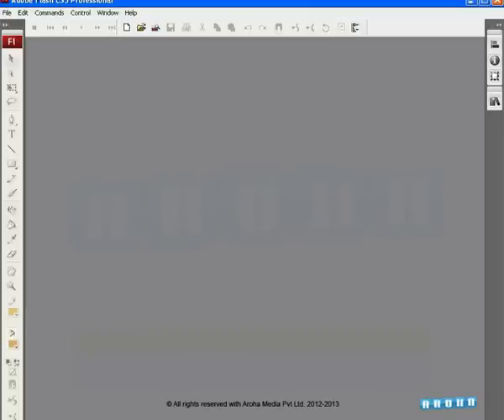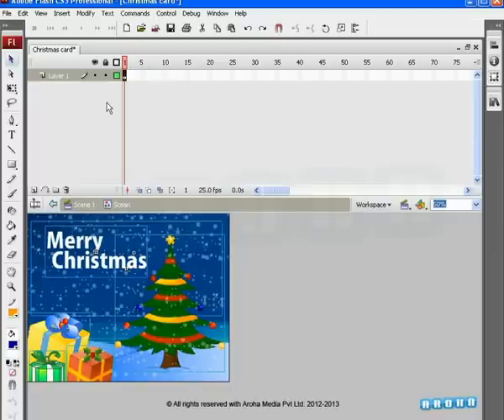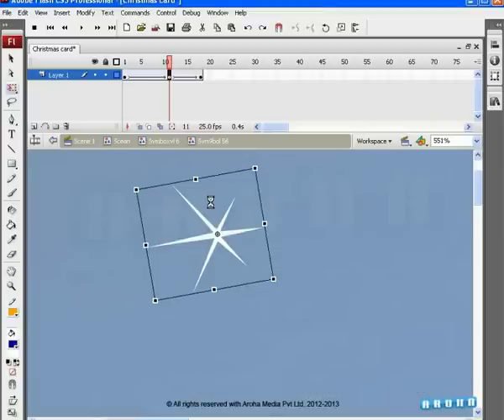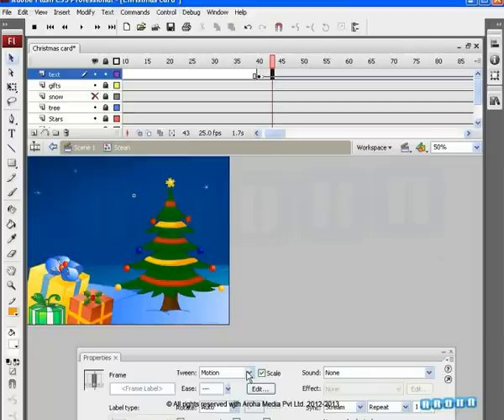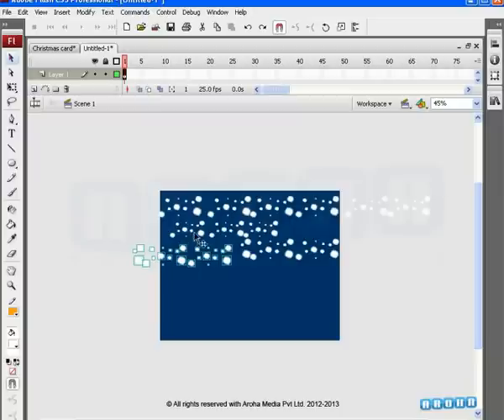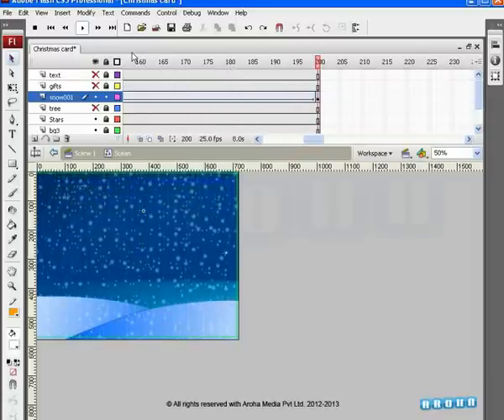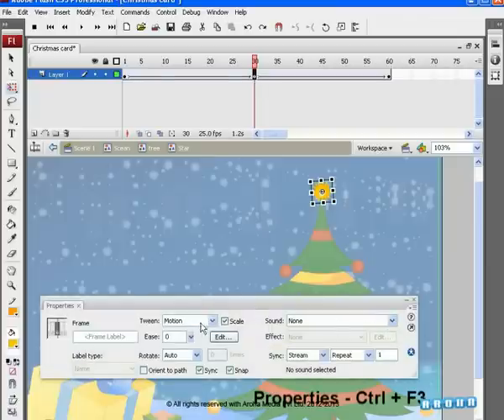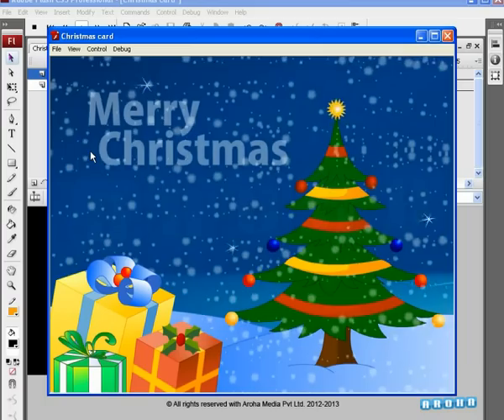Flash Animation Tutorial - Animate Christmas Greeting Card